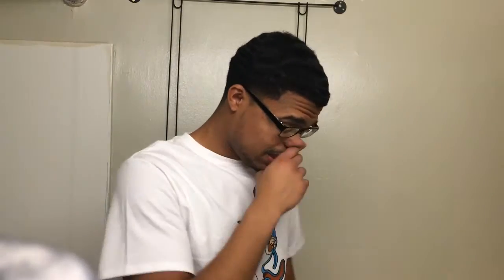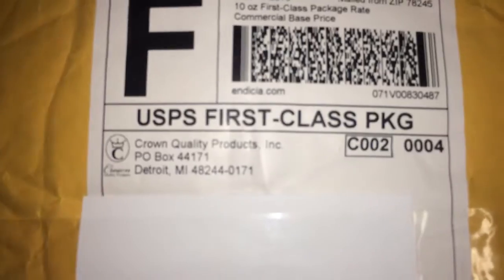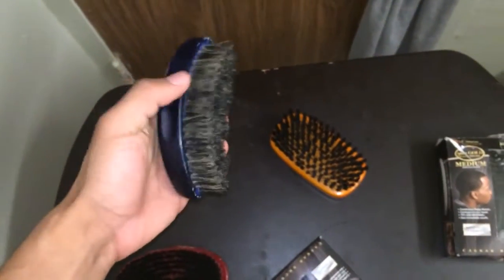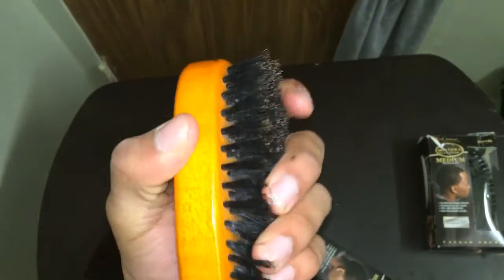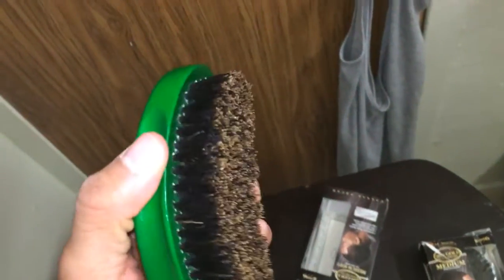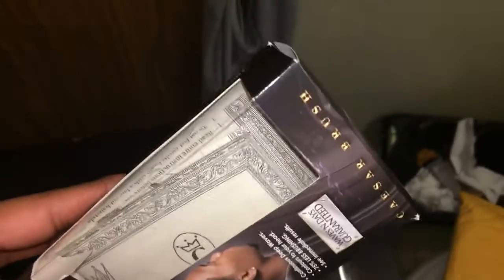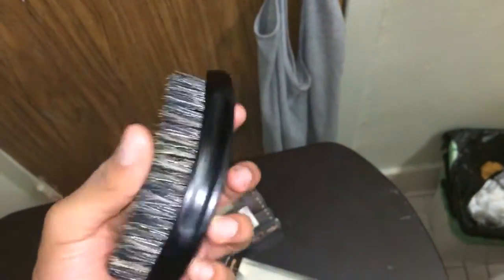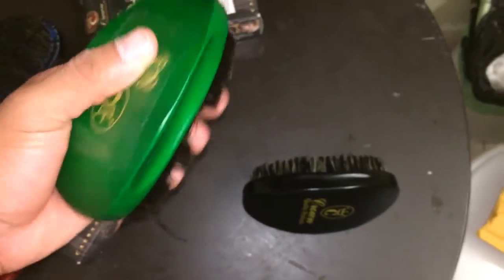360 Waves: CQP BRUSHES: UNBOXING REVIEW!!